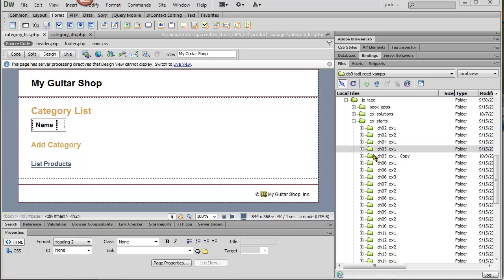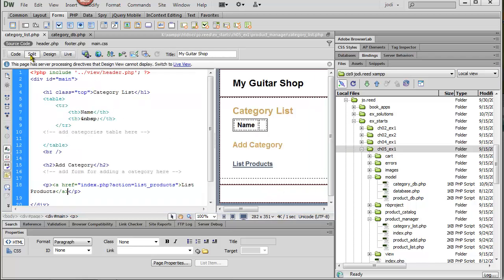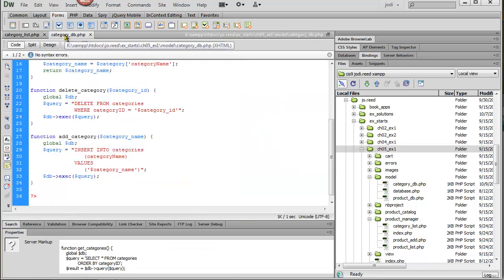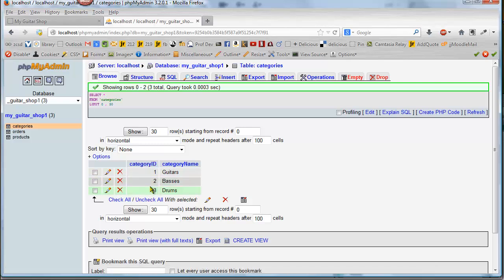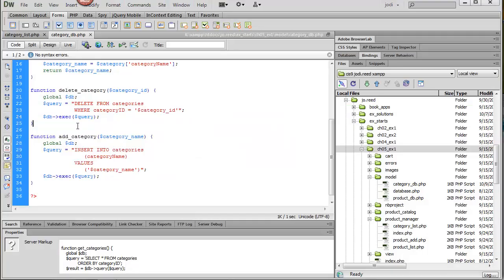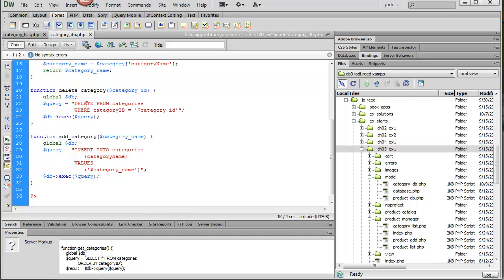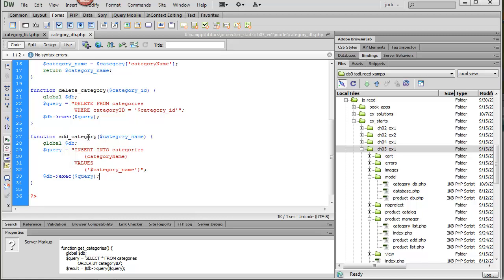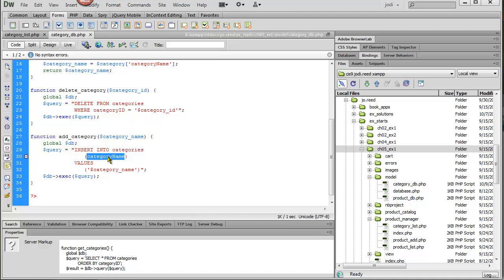Murach PHP Exercise 5: Steps 5-6